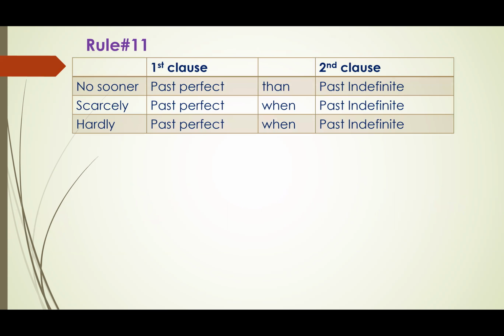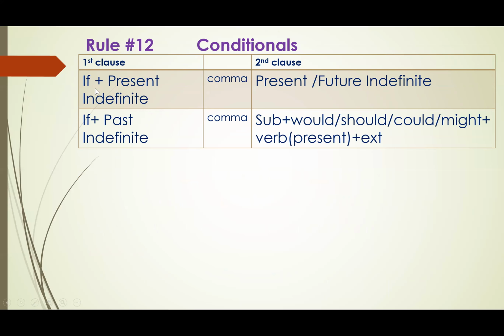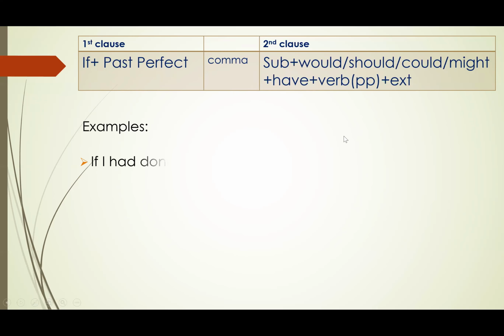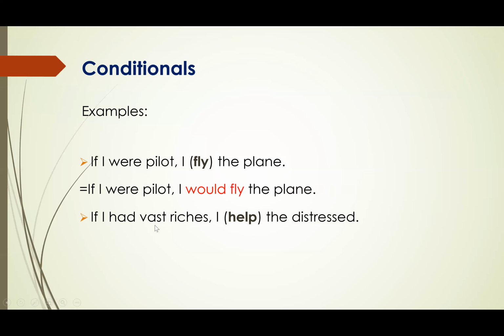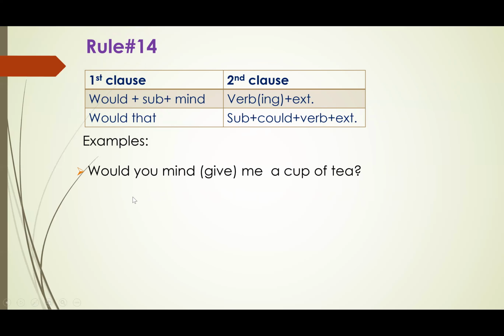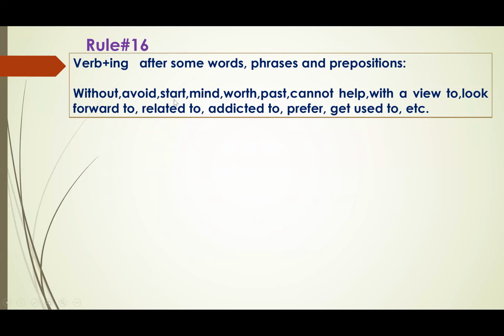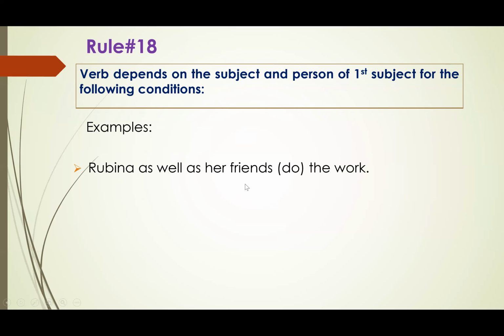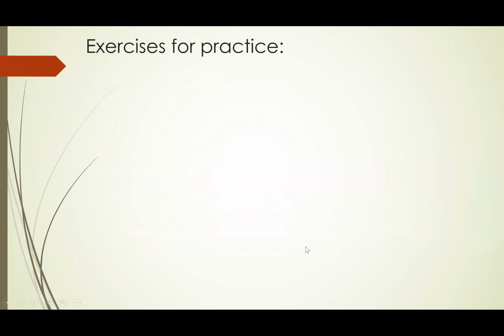Right form of verbs 2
For Secondary and Higher Secondary English Grammar